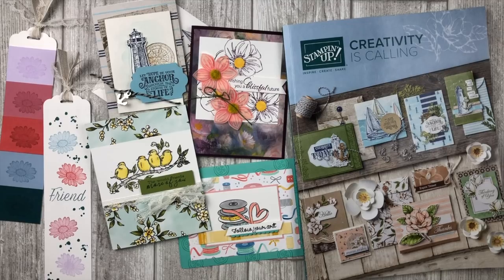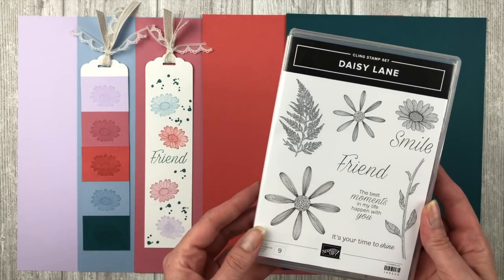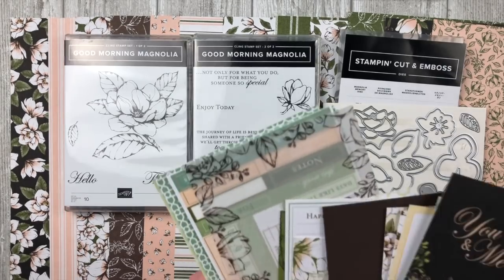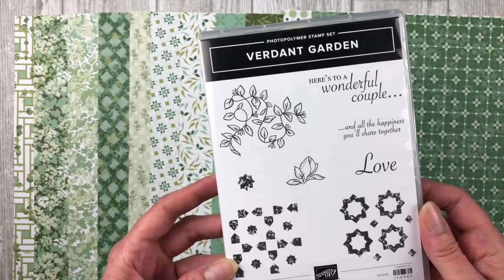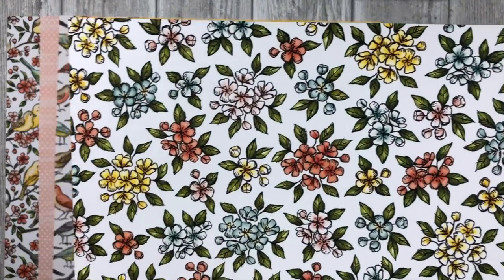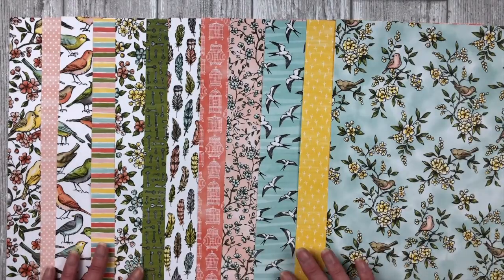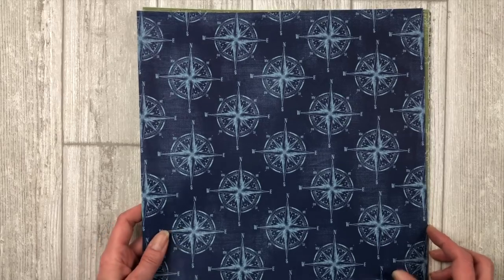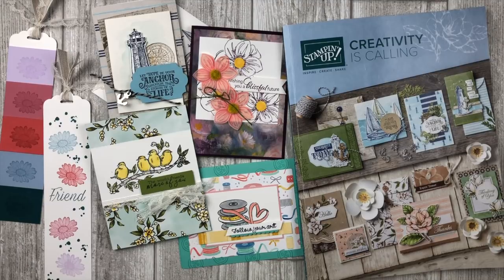Sneak Peek Stampin Up 2019 - 2020 NEW Annual Catalog Products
Wanna sneak peek into some of the amazing NEW 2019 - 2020 Annual Catalog products?  Well you are in luck! Not only will I be giving you a glimpse into the new products, I will also be giving you a sneak peek into the cards I will be showcasing in some of my upcoming videos! It’s an unboxing but without the box! Haha!

One of the best parts of being a Stampin Up demonstrator is the preorder! Yes, we get to preorder these amazing products! And since I attended the Stampin Up 2019 OnStage event, I was able to preorder in April! Usually the pre order begins in May!

Request a copy of the NEW 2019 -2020 Stampin’ Up! catalog and receive a FREE handmade bookmark with all of the fabulous new In Colors (as featured in the video)

(The bookmark offer is valid only through the month of June 2019)

Be sure to join me on my YouTube channel on June 5, 2019 for the NEW Catalog Launch party!

Get in on the fun with your very own starter kit!

Shop for the products featured in this video (beginning June 4, 2019) as well as other current papercrafting and card making supplies by visiting my Stampin’ Up! store